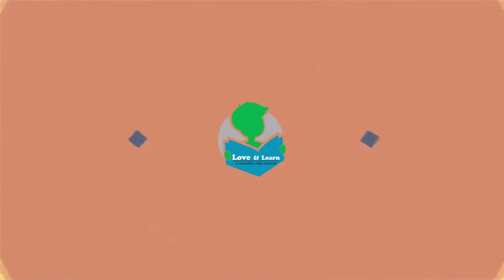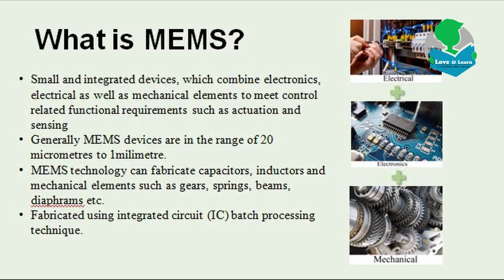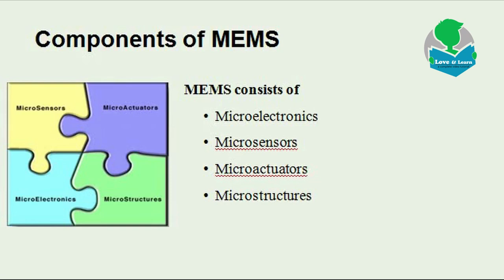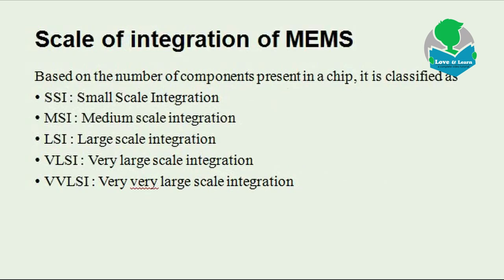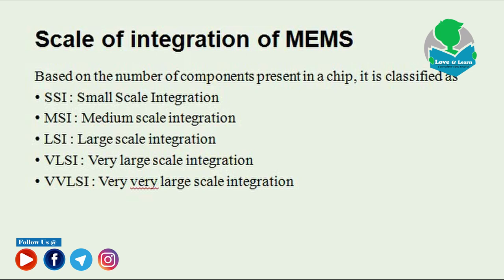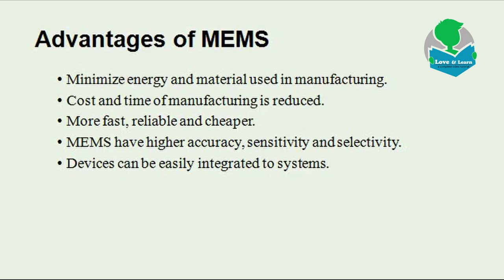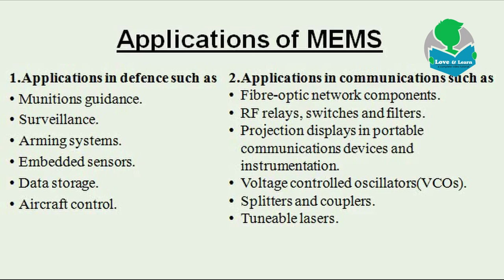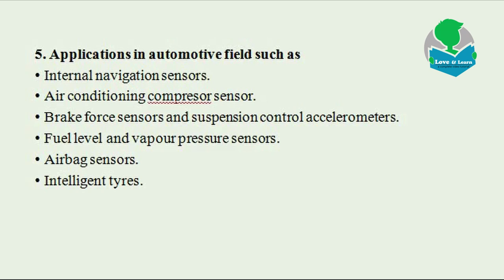What is MEMS (Micro-Electro Mechanical System)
Love and Learn is a Video Tutorial Platform. It learns about Electrical and Electronics Engineering subjects in a visual treat.

MEMS

For More details to our Channel
Please Connect